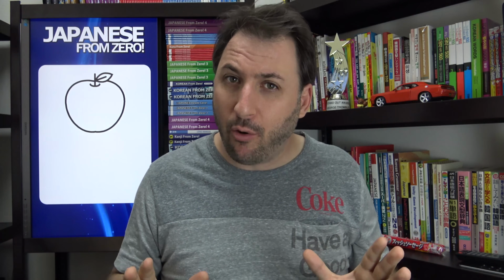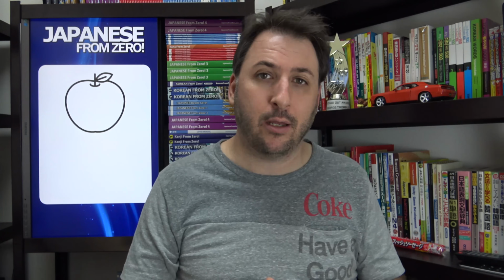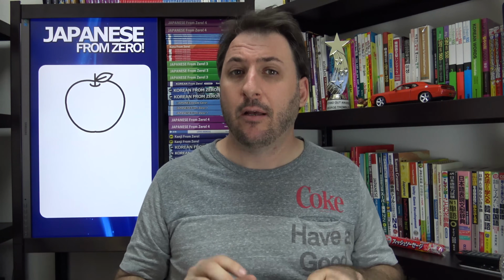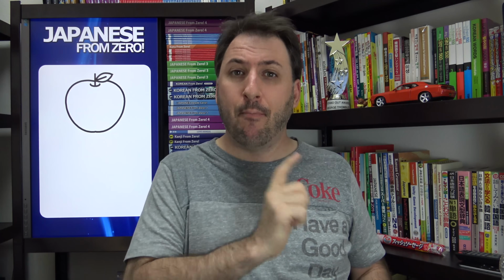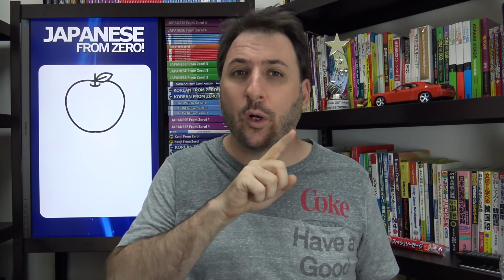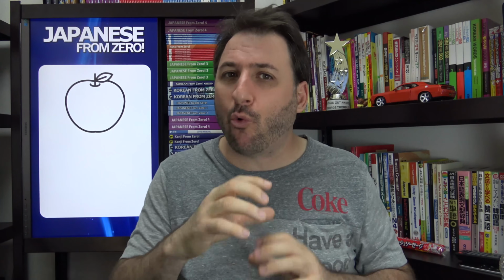Possession and Particle NO | Japanese From Zero! Video 13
Using the Japanese particle の (NO) we can make any Japanese pronoun into a possessive word such as "my, mine, yours, his, hers" etc. We also learn about the question word 誰 (だれ) [dare].

This video is part of the courses on:
based on the Japanese From Zero! book series written by George Trombley and Yukari Takenaka